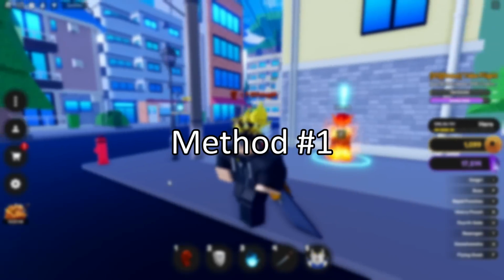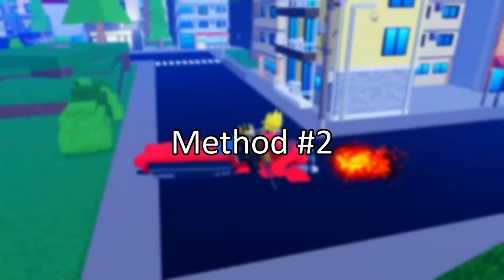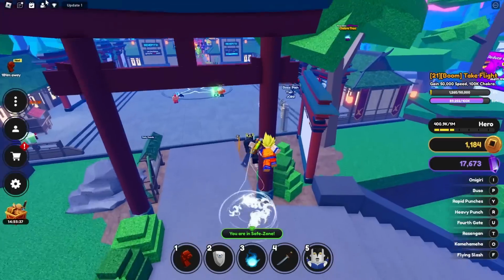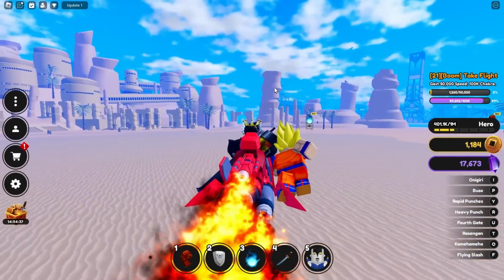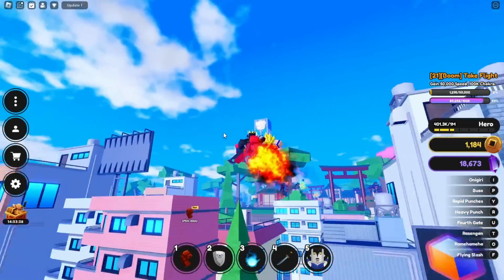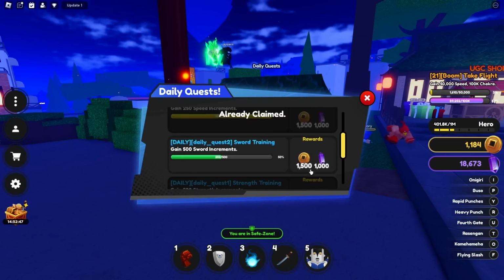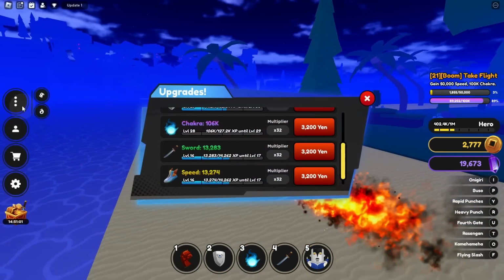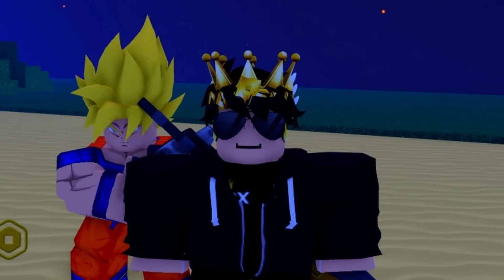HOW to *GET* CHIKARA SHARDS *EXTREMELY FAST* in ANIME FIGHTING SIMULATOR X!!!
New Code in Anime Fighting Simulator Chikara shard codes in anime fighting simulator, Kelvingts, MrRhino, DefildPlays, GamerNom Chapter 2 Dwax, AFSX , Anime Fighting Simulator X